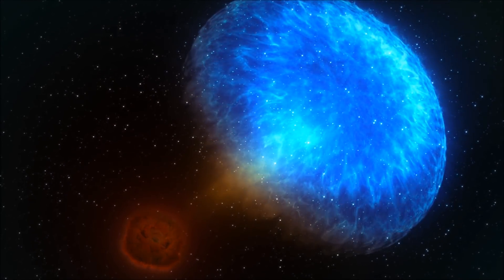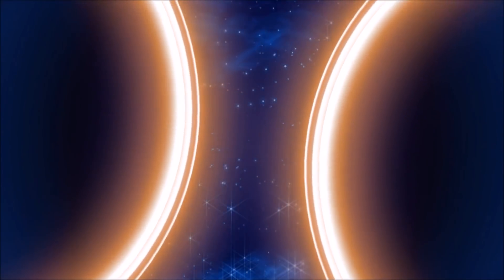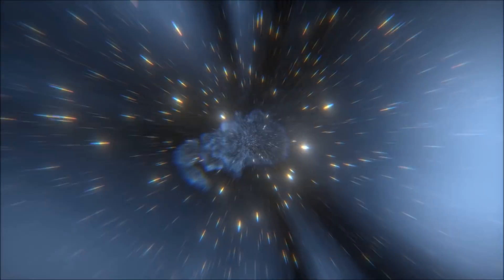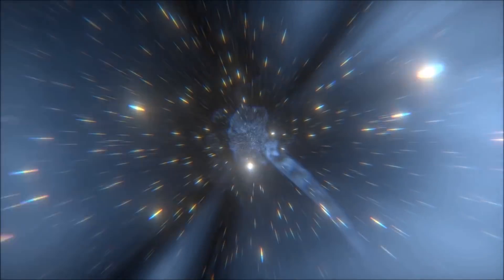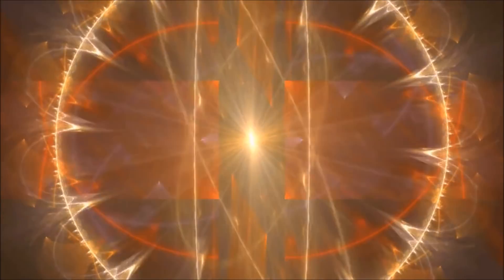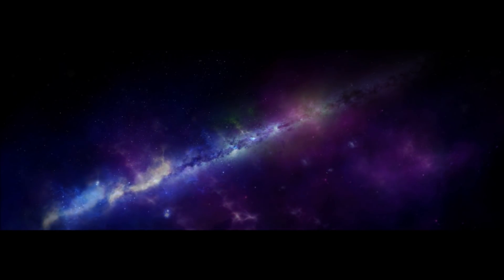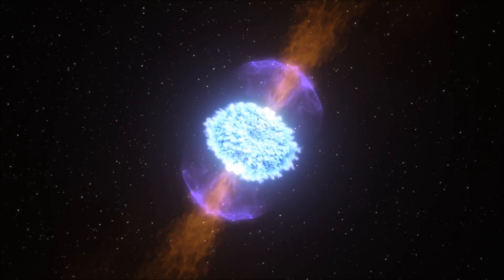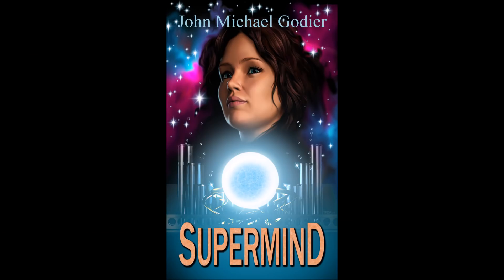Kilonova GW 170817 Update 10/16/2017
This is an update on the newly detected kilnova GW 170817 for October 16, 2017.